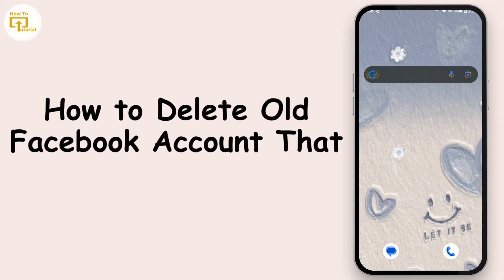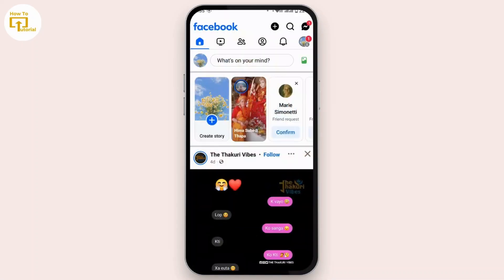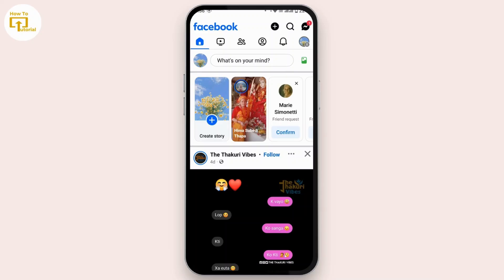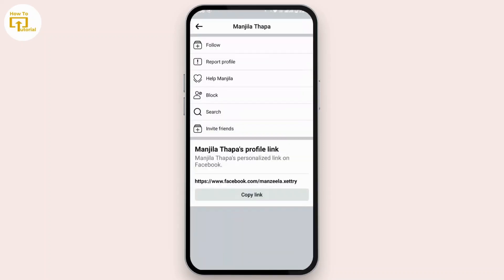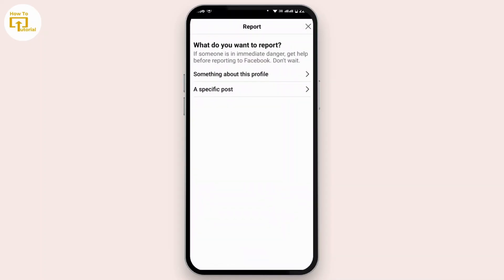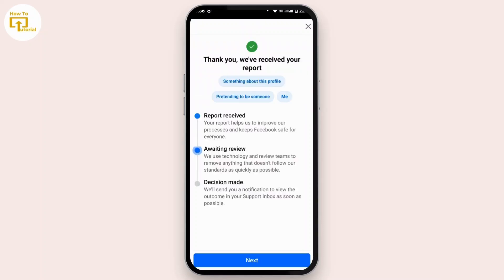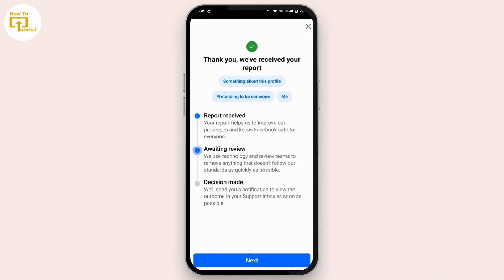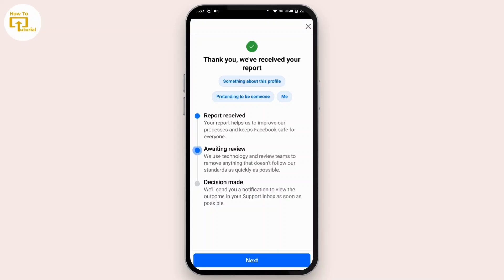How to Delete Old Facebook Account That I Can’t Access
How to Delete Old Facebook Account That I Can’t Access  @LoginHelps
Struggling with deleting an old Facebook account that you no longer have access to? This step-by-step tutorial will guide you through the process of removing an old Facebook account even if you can't access the password or email. Whether you want to delete a fake account or permanently close an account from 2021, we've got you covered!

In this video, you'll learn how to delete a Facebook account without a username and password, and discover ways to recover a hacked account if needed.

Timestamps:
0:00 Introduction
0:20 Step 1: Accessing Your Facebook Account Settings
0:45 Step 2: Deleting Your Old Facebook Account
1:15 Step 3: Recovering a Hacked Facebook Account

how to delete old facebook account without password or email